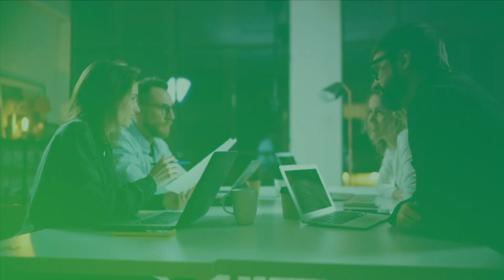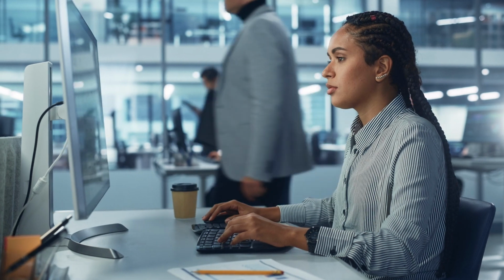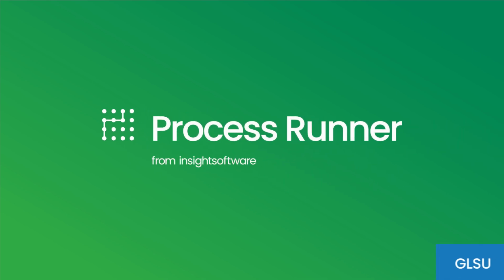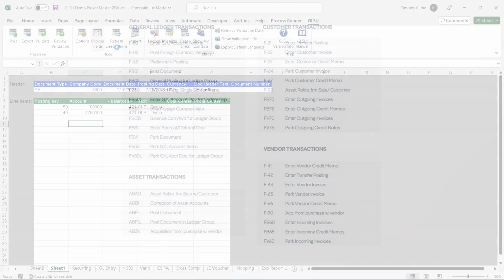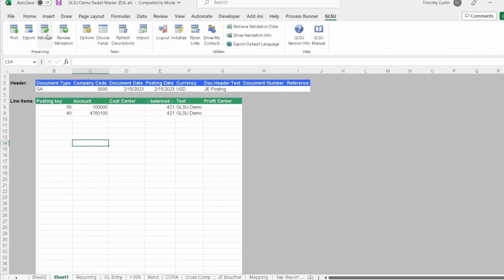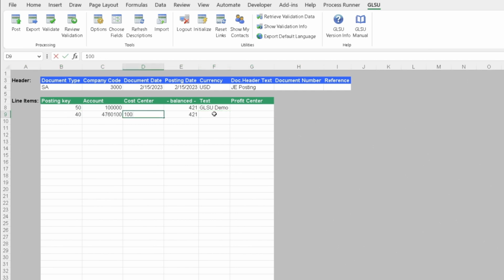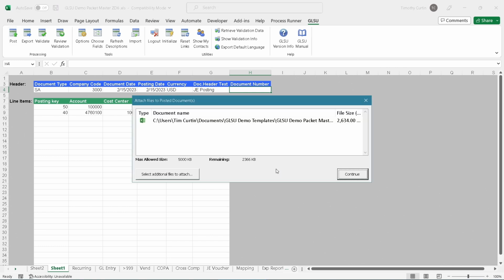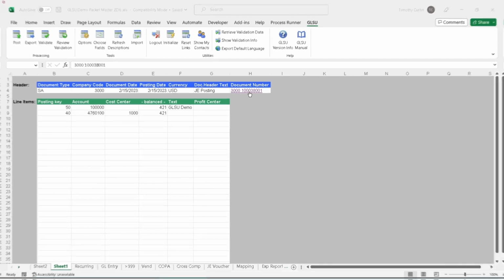Process Runner GLSU Flyover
Process Runner GLSU from insightsoftware provides a flexible, intuitive interface for SAP data entry and transaction posting directly from Microsoft Excel. Built by finance professionals for finance professionals, Process Runner GLSU streamlines financial operations, such as general ledger, accounts payable and accounts receivable.